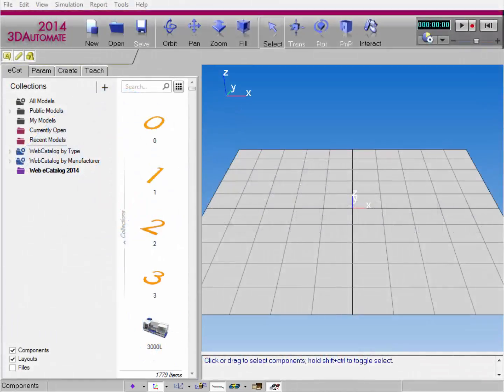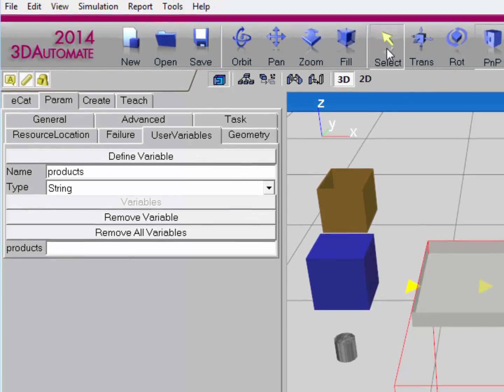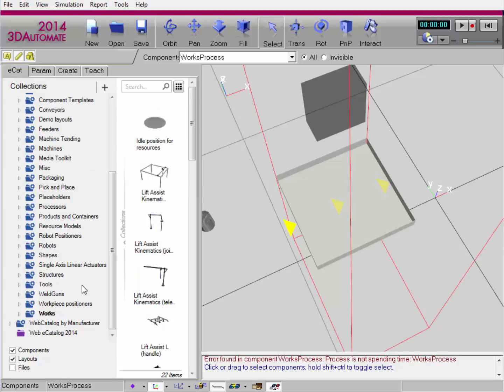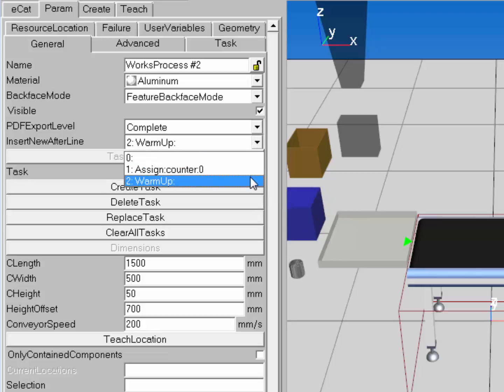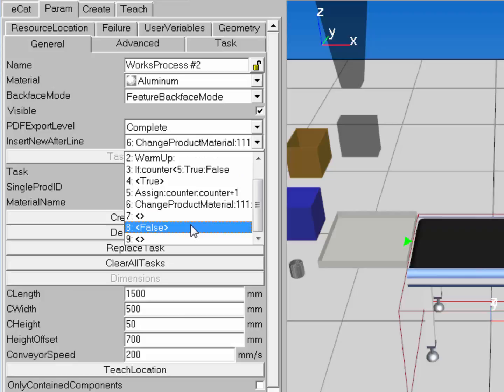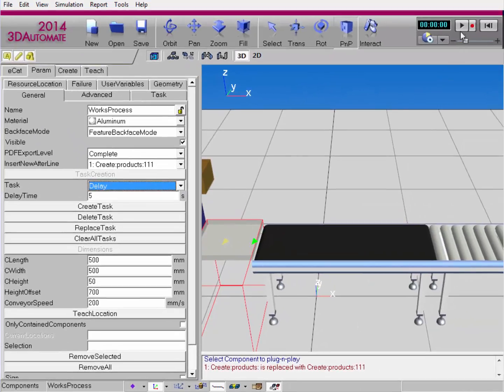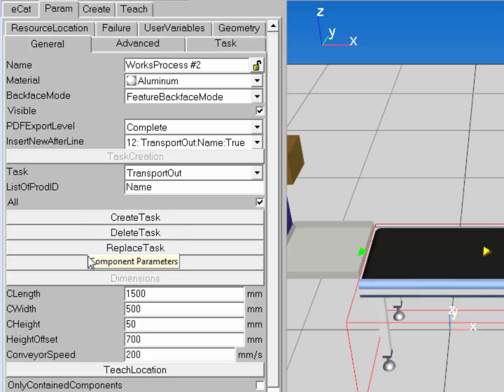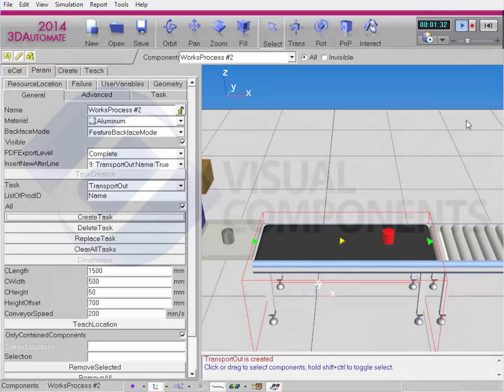Control Processes, Loops and Tasks with User Variables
This video shows how to simulate process control, loops and conditional tasks using the Works Library with the aid of user-defined variables.